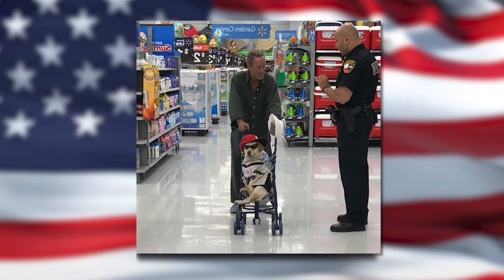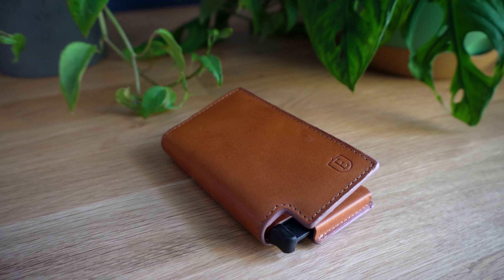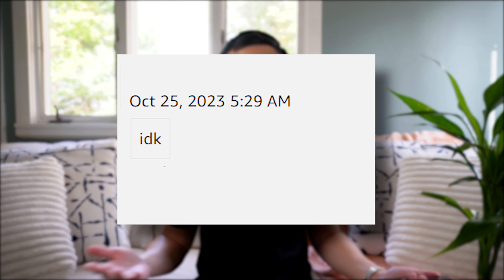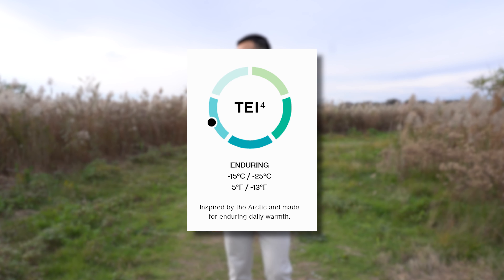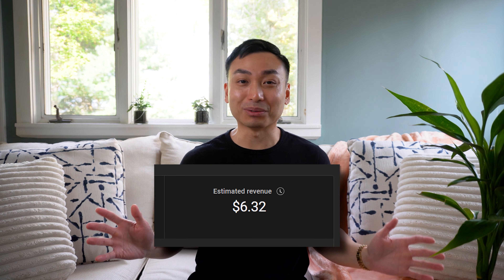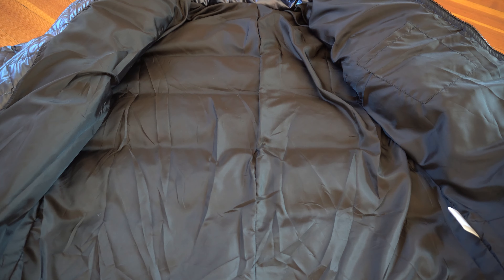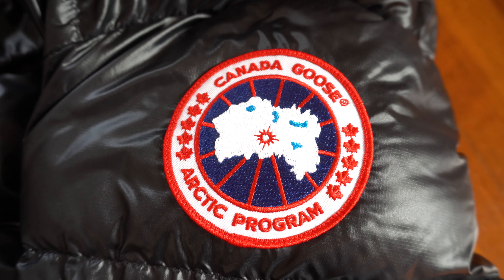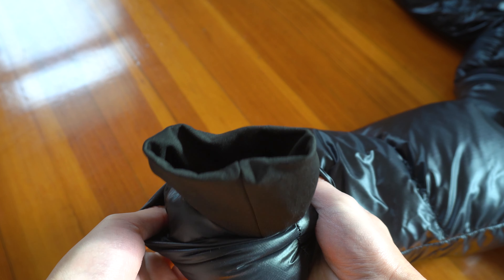Is Walmart's $40 Down Jacket BETTER Than Canada Goose?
Canada Goose Crofton Puffer Expedition Wyndham Langford Parka Down Jacket  + Walmart Men's Budget Winter + Review + Size + Fit Guide + Try On + Comparison

Canada Goose Crofton Puffer Down Jacket

Time Stamps:
0:00 Intro
1:43 Overview
3:05 Spraying myself with hose to test waterproofness
4:29 Features
7:00 Fit + Try On
9:12 Warmth Test
10:17 Final Verdict!